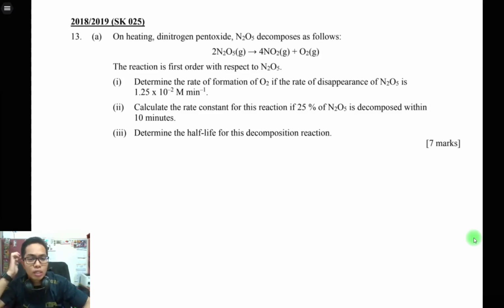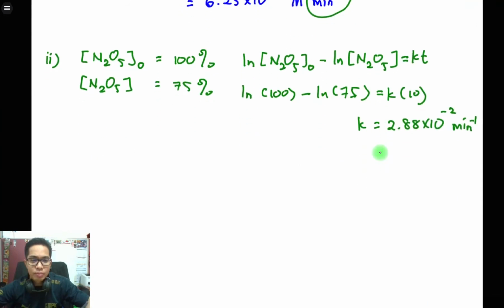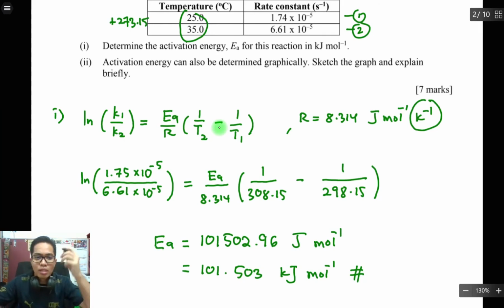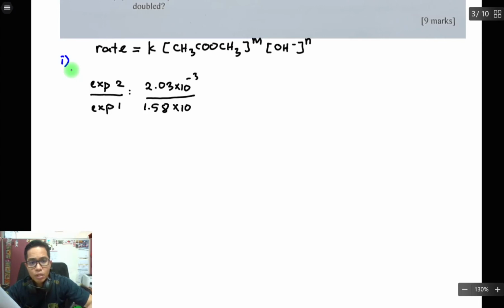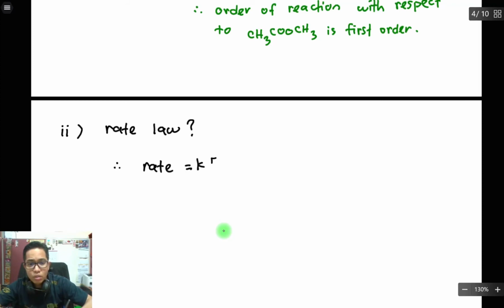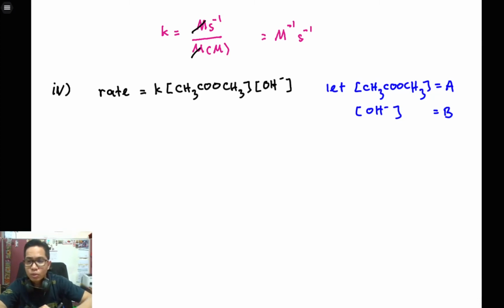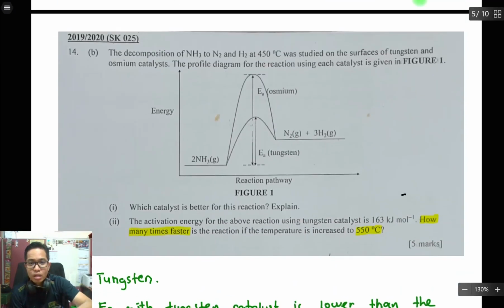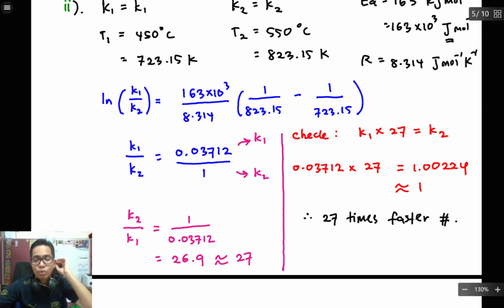Past Year Question : Reaction Kinetics Q13 - Q14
Discussion and answers for question 13 and 14 only.

Drop a comment if u have any problems. tq